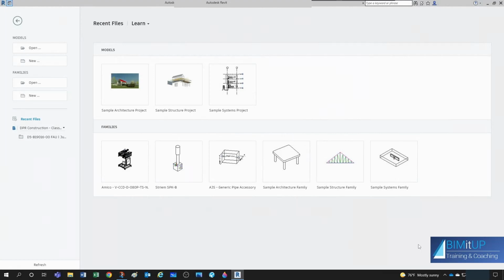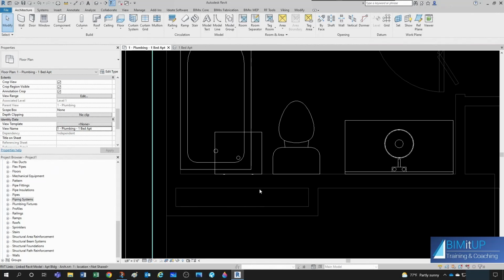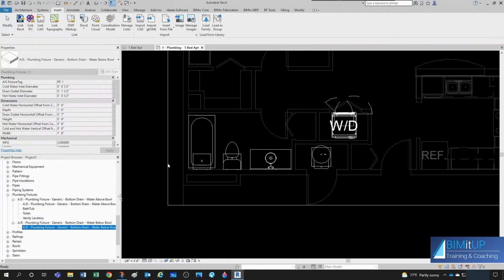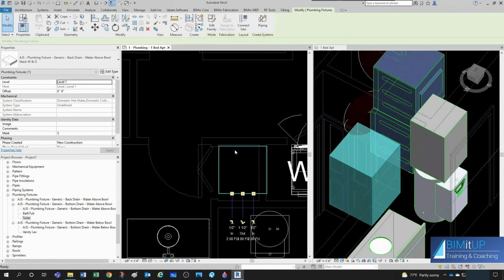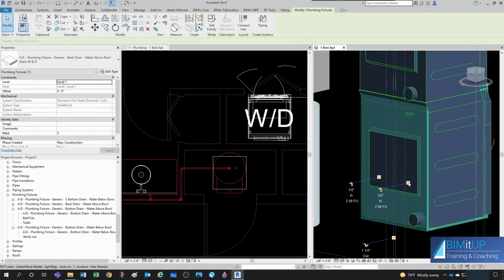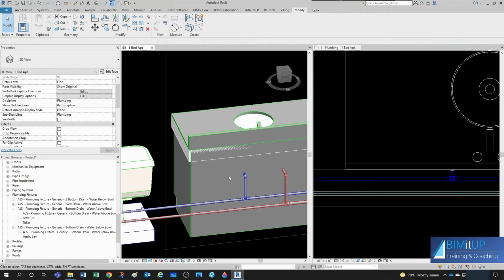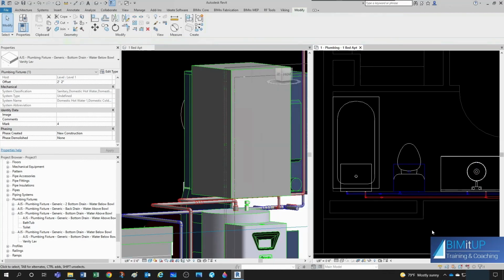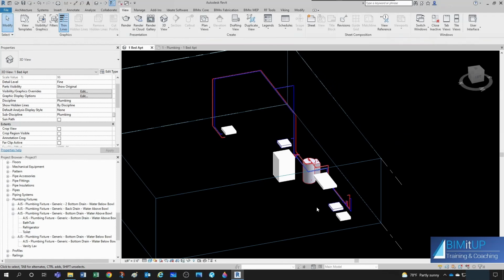Apartment Plumbing in Revit - Water 1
In this video tutorial, I will show you How to provide plumbing to a 1-bedroom apartment using Revit MEP.
Detailed Video Content:
• Intro: (0:00)
• Set up the project: (0:50)
• Place Plumbing Fixtures: (5:00)
• Pipe Cold and Hot Water: (42:00)
• Checking the System: (45:00)